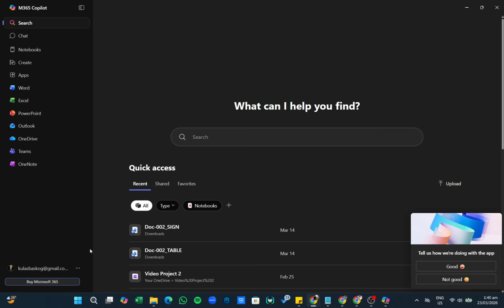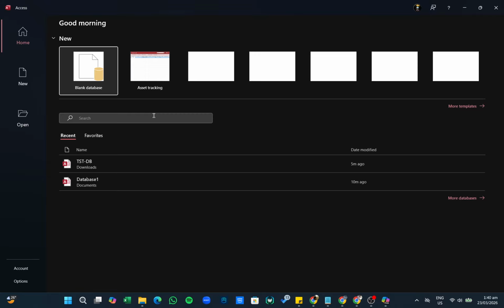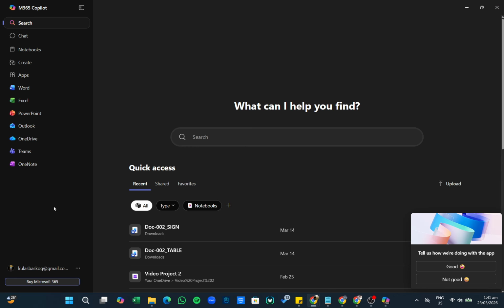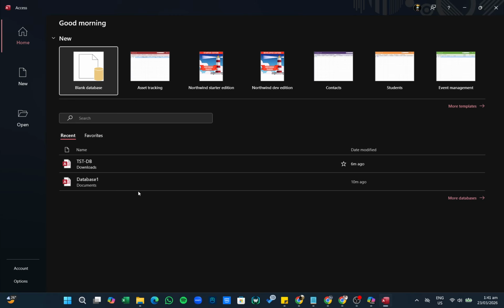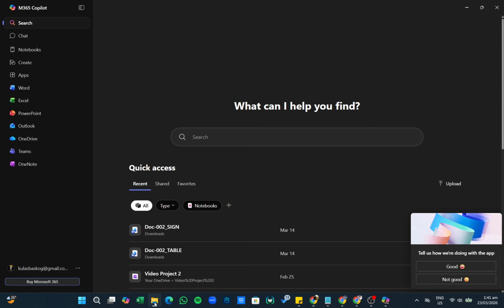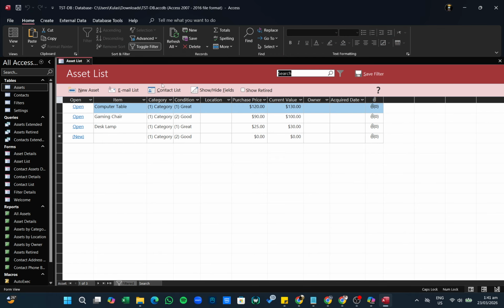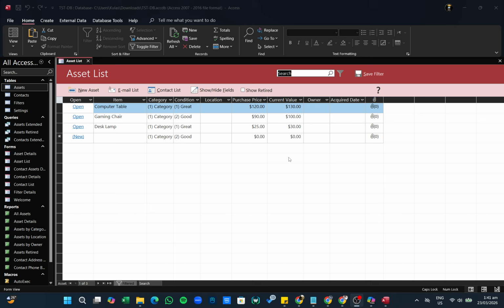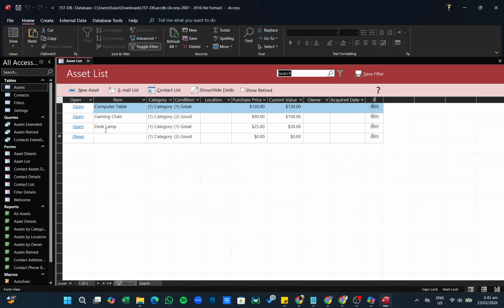How to Access Microsoft Access [2026 Full Guide]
How to Access Microsoft Access

In this video, we show you exactly how to access Microsoft Access to begin managing your relational databases and data entry projects. We explore the various ways to locate and launch the application through your operating system and productivity suite, ensuring you can start your work without delay.

Gaining entry to this powerful database management tool is the first step in organizing complex datasets and building custom business applications. We focus on the importance of verifying your software installation and utilizing the startup dashboard, which serves as the primary gateway for creating new databases or opening existing local and network files.

Technical Specs:
Software: Microsoft Access; Feature: Dashboard & Application Launch